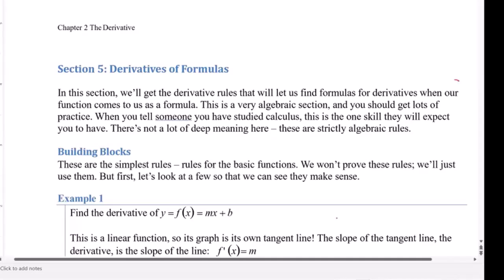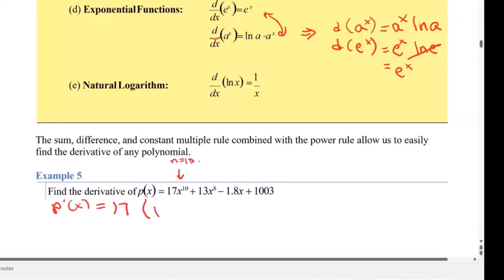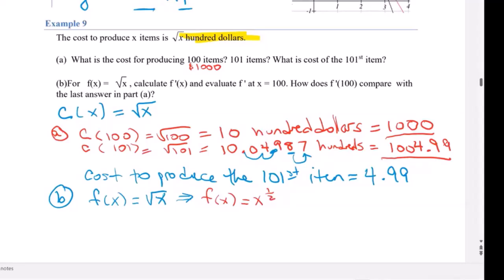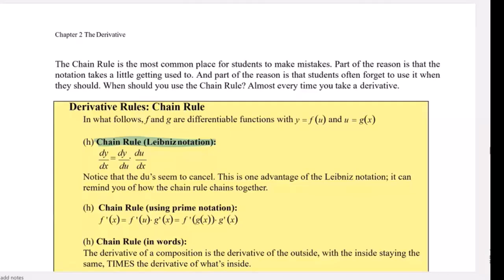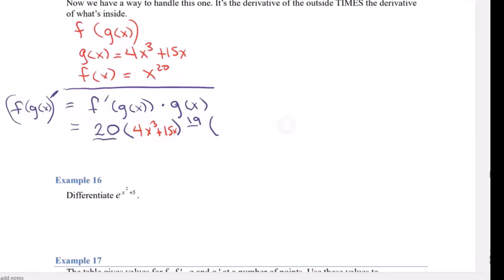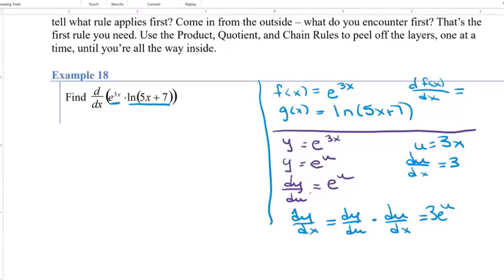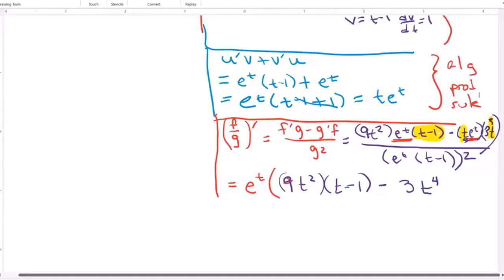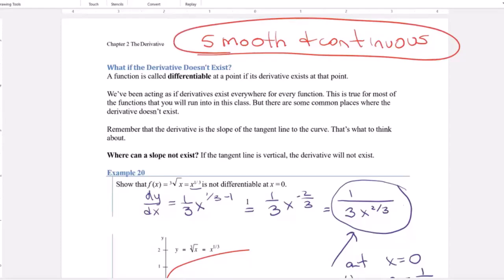2 5 Derivatives of Formulas